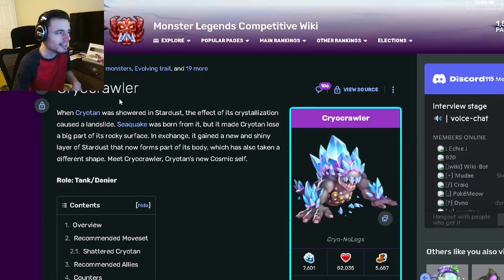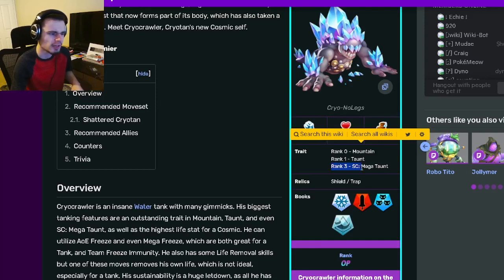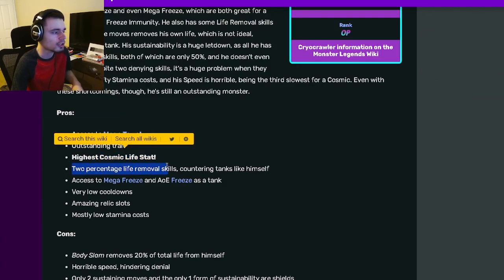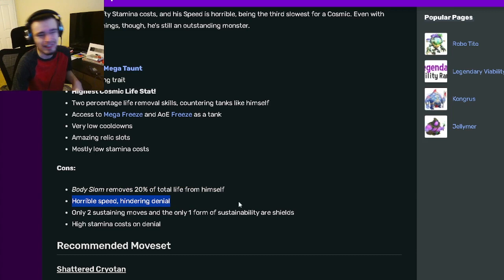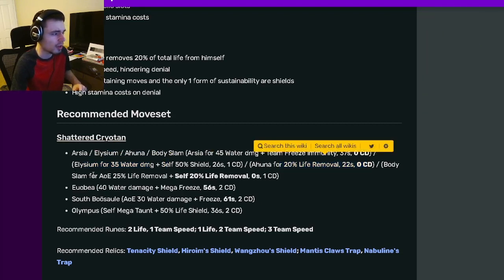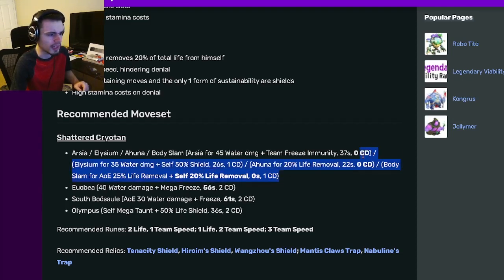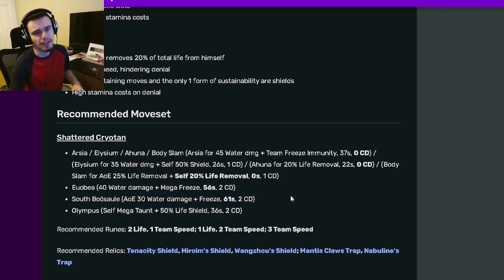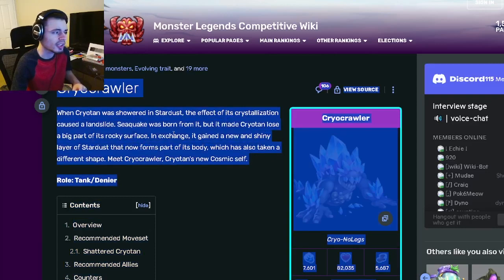Monster Legends How to Get OP Cyrocrawler FAST & FREE! | Monster Analysis